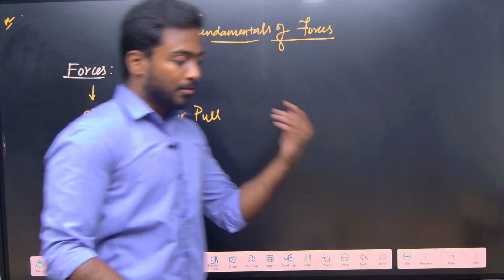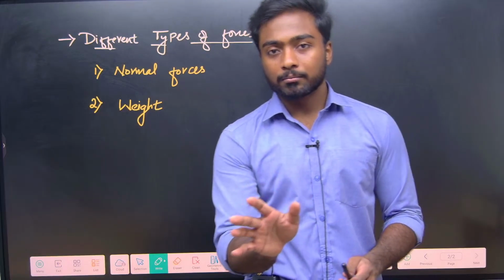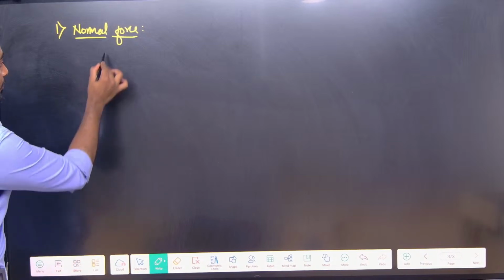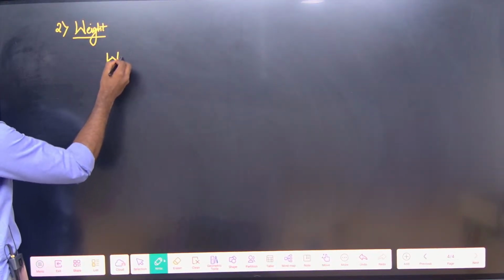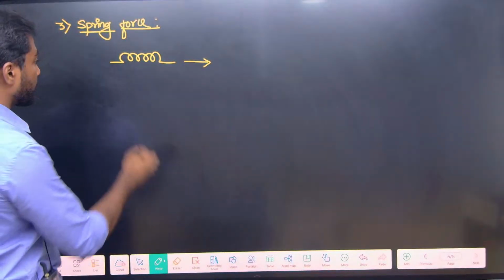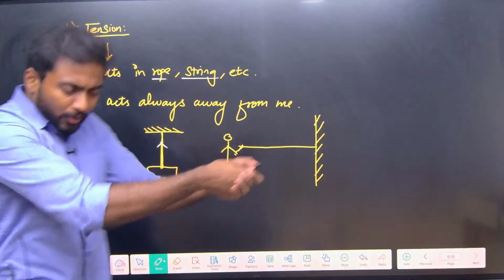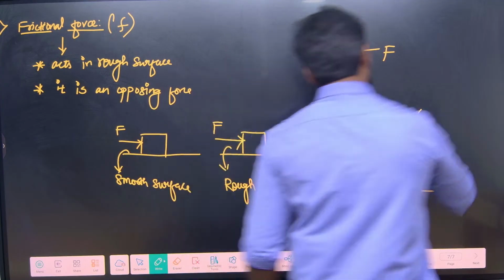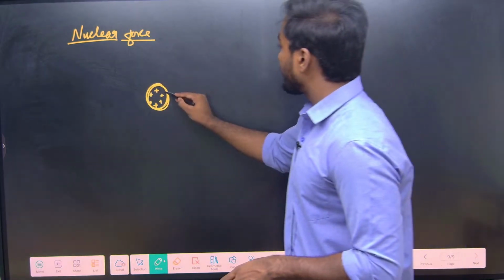Confused About Fundamental Forces? Watch This! 💡 | Vignesh Sir LIVE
Welcome to another concept-building session from NEET World – Ignite Your Ambition 🚀⚡

In today’s Physics Bridge Course, Vignesh Sir will explain the fascinating topic Fundamental Force of Nature, one of the most important basics in Physics that helps students understand how the universe works 🌌✨

This session is specially designed for students moving from Class 10 to Intermediate/11th standard and aspirants preparing for NEET, JEE, EAPCET, Olympiads, and other competitive exams.

📚 Topics Covered in This Session:

✔️ Introduction to Forces in Nature
✔️ Gravitational Force Explained
✔️ Electromagnetic Force Basics
✔️ Characteristics & Comparison of Forces
✔️ Range and Strength of Fundamental Forces
✔️ Real-Life Applications of Forces
✔️ Foundation Concepts for Modern Physics
✔️ Competitive Exam-Oriented Understanding

👨‍🏫 About Vignesh Sir:
Vignesh Sir is known for his engaging teaching style, conceptual clarity, and ability to simplify complex Physics topics. His classes focus on visualization, logical thinking, and real-world understanding, helping students build confidence and strong fundamentals for competitive examinations.

🌟 About NEET World – Ignite Your Ambition:
NEET World is dedicated to empowering students through quality education, expert mentorship, and strong conceptual teaching for NEET, JEE, and foundation-level preparation. Through bridge courses and live sessions, we help students strengthen basics and prepare confidently for future academic success.

Fundamental Forces form the backbone of Physics and are essential for understanding mechanics, atomic structure, nuclear physics, and modern scientific concepts. A clear understanding of these forces helps students build a powerful base for advanced Physics topics.